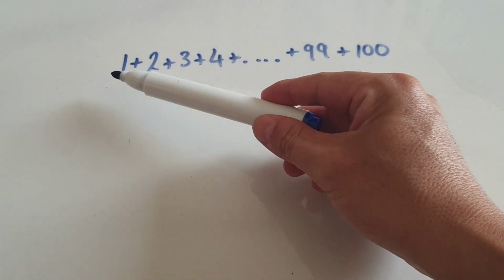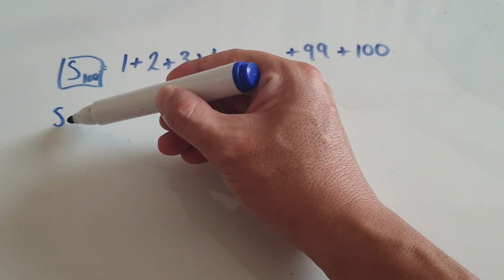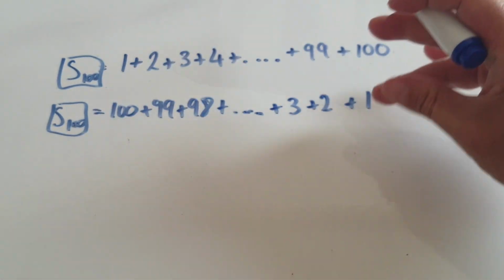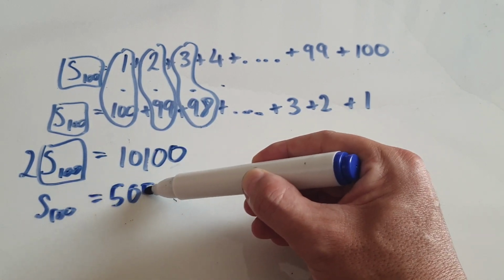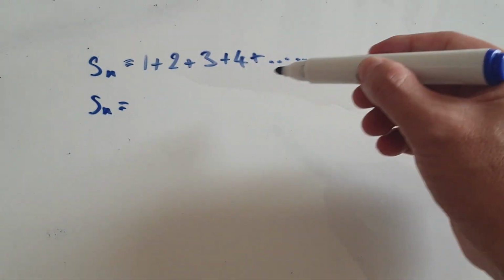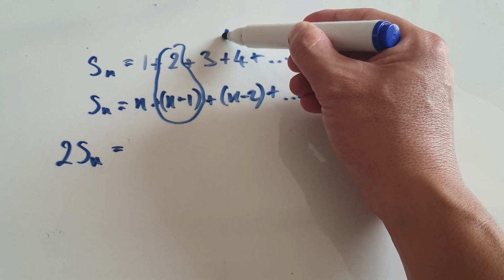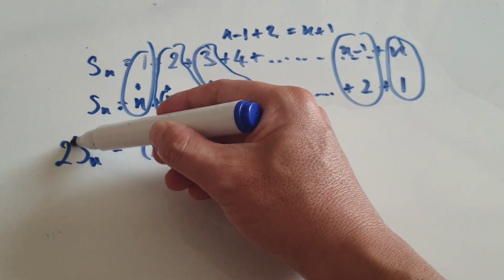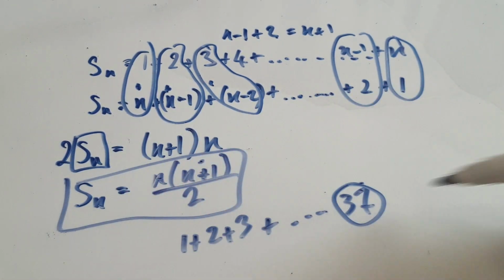How to sum up the first 100 numbers.